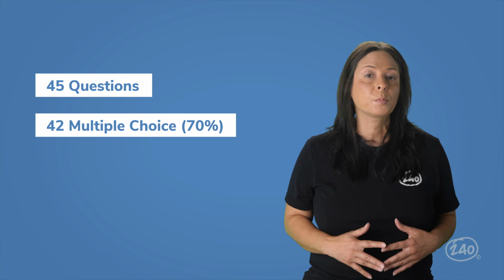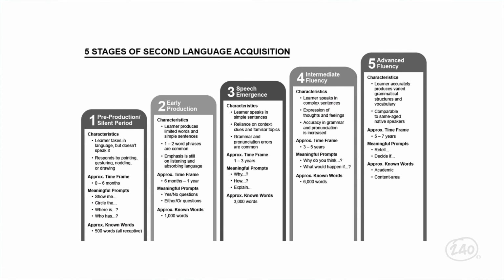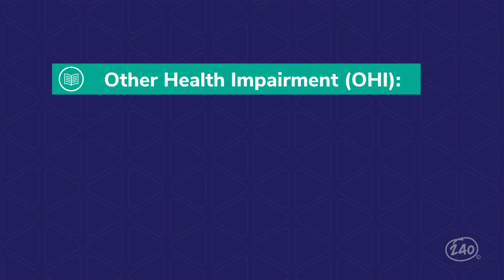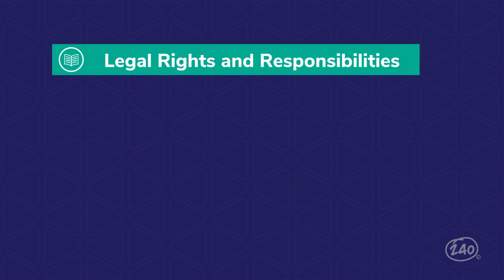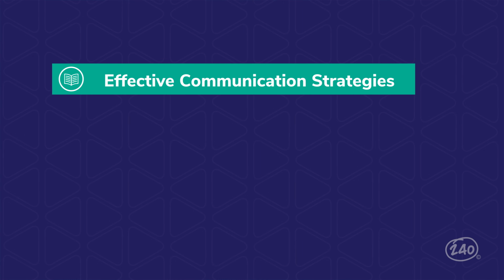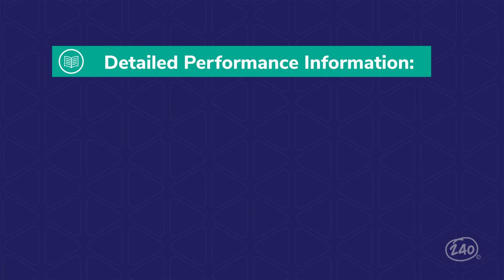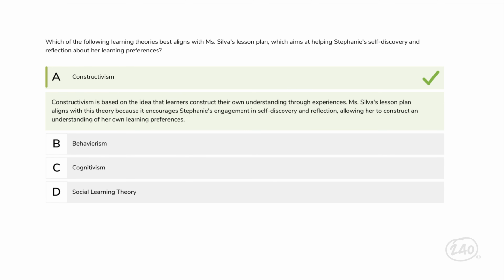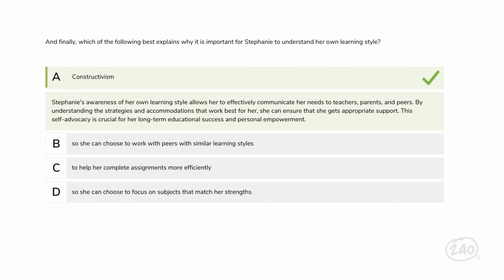The NYSTCE EAS Test - Everything You Need To Know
This 240 Tutoring video will provide helpful study tips you need to know to pass the NYSTCE EAS (201) exam. Learn whats on the NYSTCE EAS (201) test. Get a full breakdown of the concepts and what you must know to conquer the NYSTCE.

As a part of your subscription you can get access to the full catalog of NYSTCE assessment materials. We're so confident you'll pass, we even offer a money-back guarantee.

00:00 - 0:30 Intro
0:30 - 2:50 Exam Structure
2:50 - 6:03 Competency I
6:03 - 9:53 Competency II
9:53 - 14:54 Competency III
14:54 - 17:56 Competency IV
17:56 - 24:40 Understanding Your Score
24:40 - 27:20 Strategies For Preparation
27:20 - 32:45 Practice Questions
32:45 - 33:57 Outro